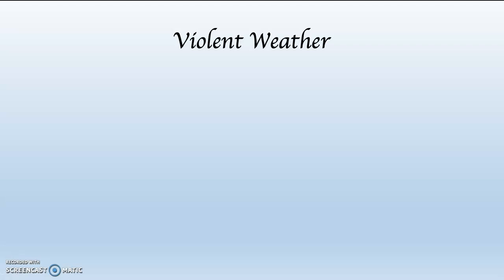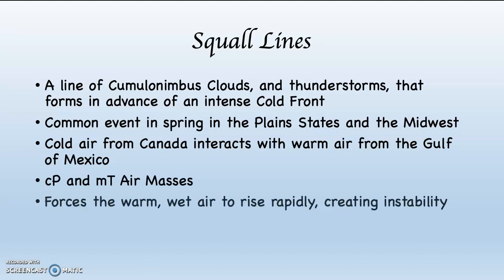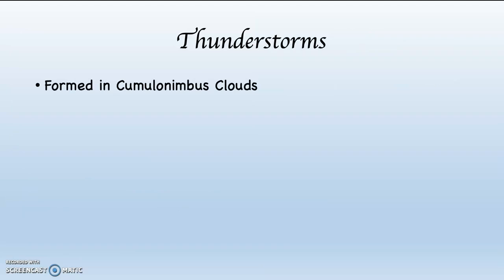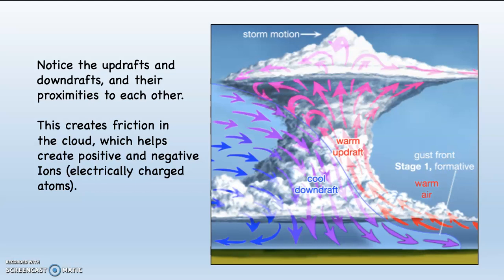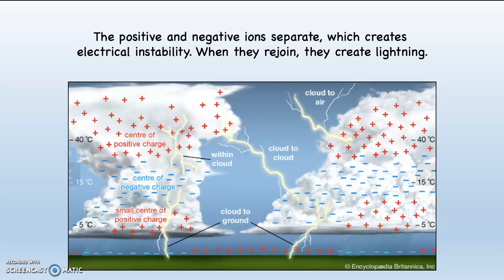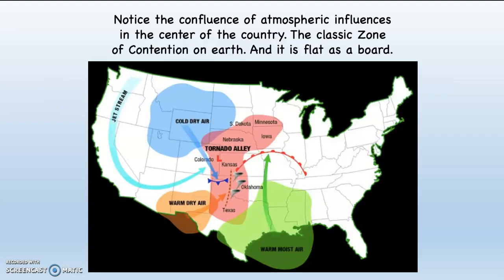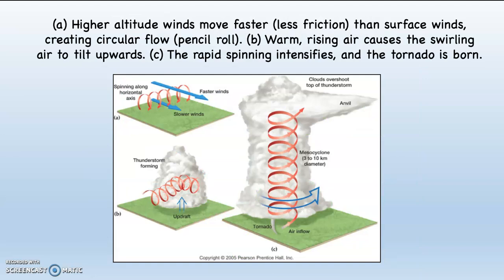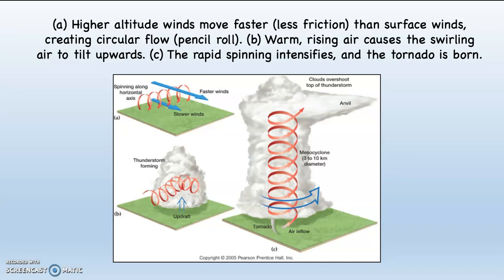Violent Weather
Violent Weather description and characteristics